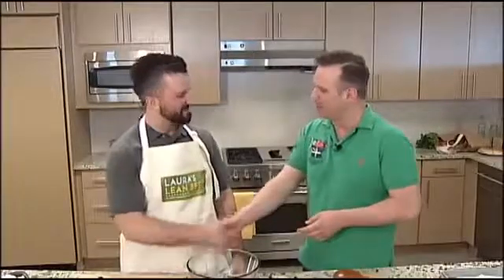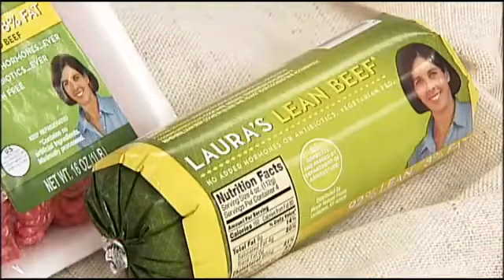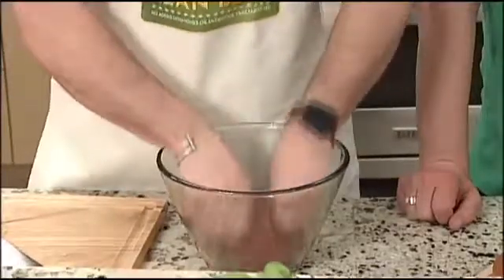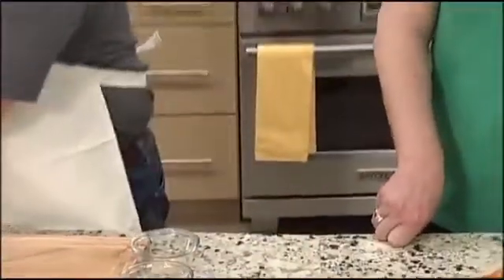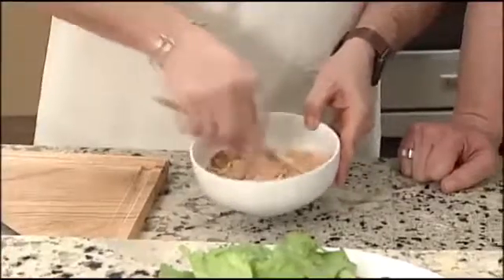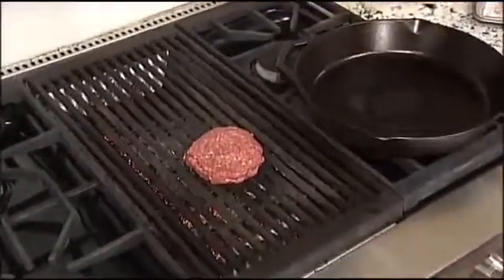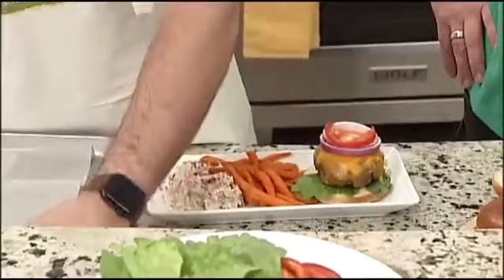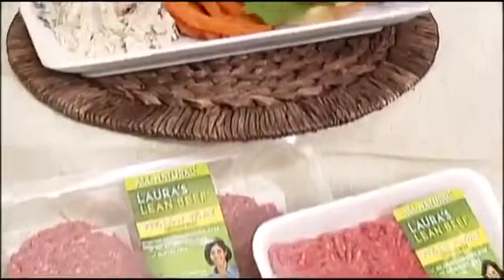Laura's Lean Beef - All-American Burger 4-21